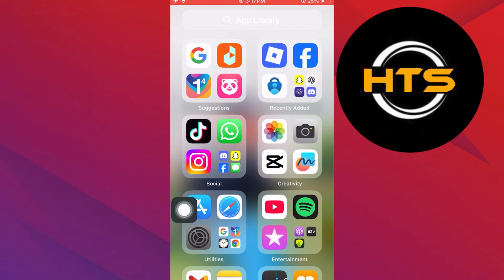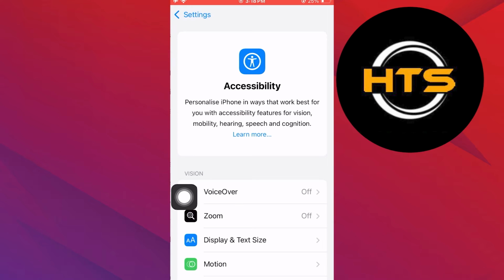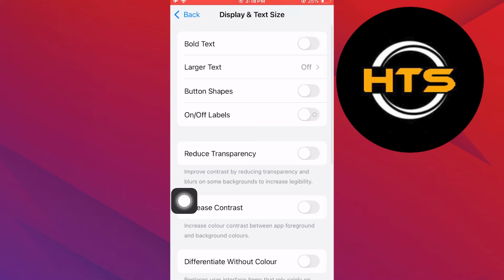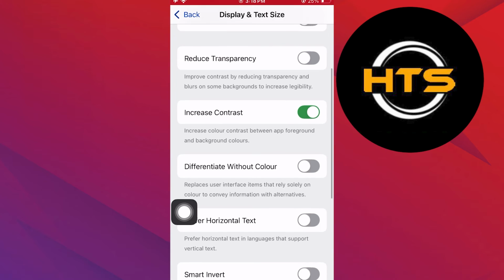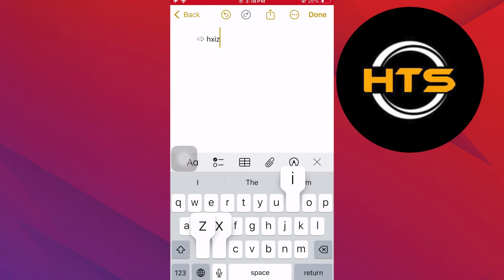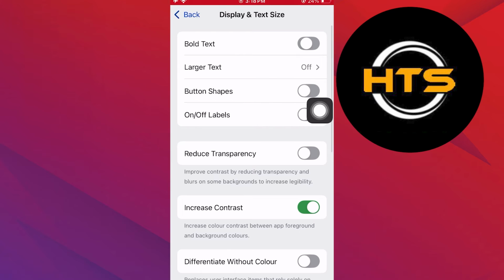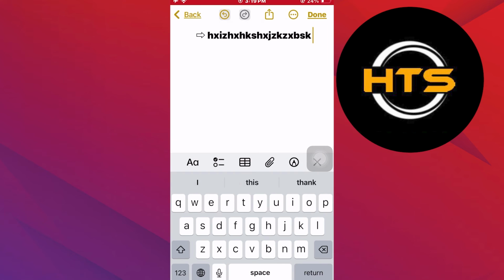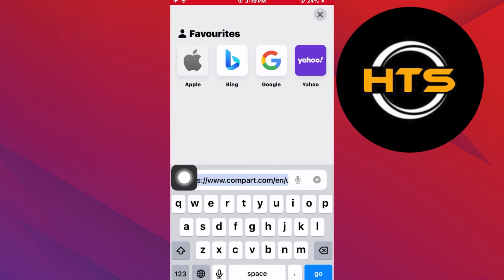How To Change iPhone Screen Contrast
Hey everyone! Welcome to this how to increase iPhone screen brightness video tutorial.

If you want to know how to adjust screen brightness in iPhone and how to change contrast on iPhone, this video is for you.

In this video, we will show you how to adjust the brightness of iPhone and how to adjust the brightness on my iPhone.

The steps on how to adjust contrast on iPhone and how to adjust iPhone screen brightness is easy.

After watching this video, you will find out how to change brightness on iPhone and how to adjust brightness on iPhone.